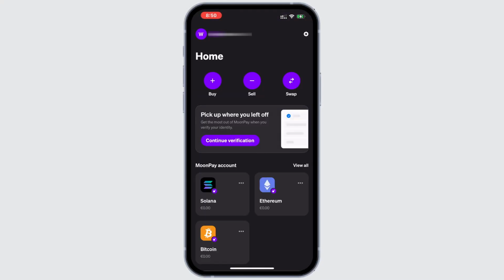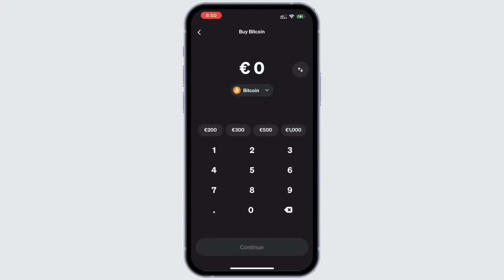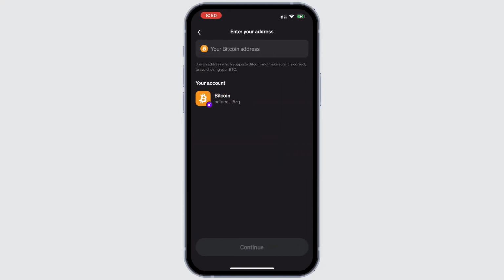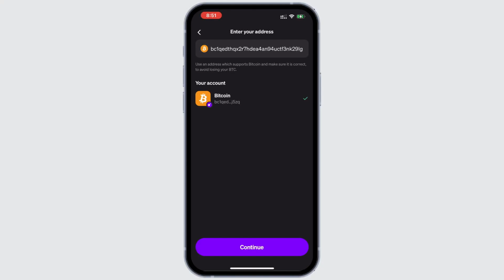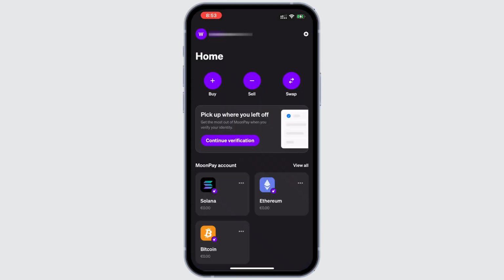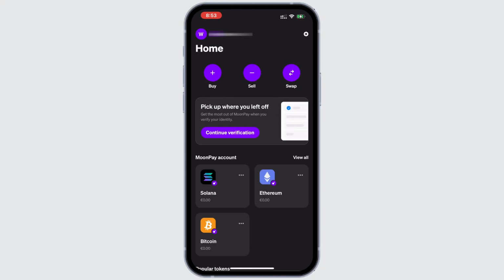How to Buy Bitcoin on MoonPay Wallet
Learn how to buy Bitcoin on the MoonPay wallet with this straightforward step-by-step guide! If you're ready to invest in Bitcoin and need assistance navigating the MoonPay platform, this video will walk you through the entire purchasing process. Whether you're asking, "How do I buy Bitcoin using MoonPay?" or need help with payment methods, this tutorial has you covered. Watch now to start your Bitcoin journey with MoonPay!

Timestamps:

00:00 How to Buy Bitcoin on MoonPay Wallet
00:10 Step-by-Step Instructions for Purchasing Bitcoin